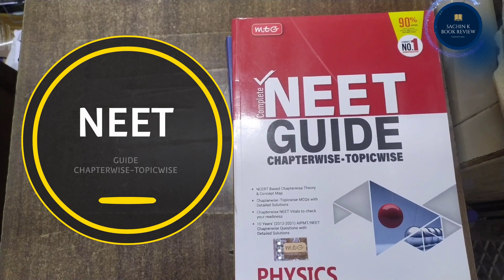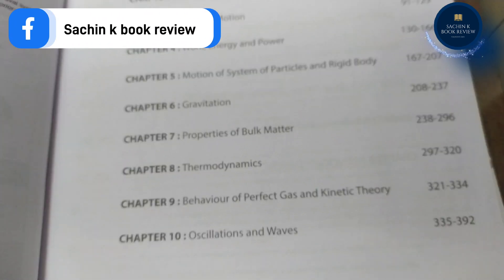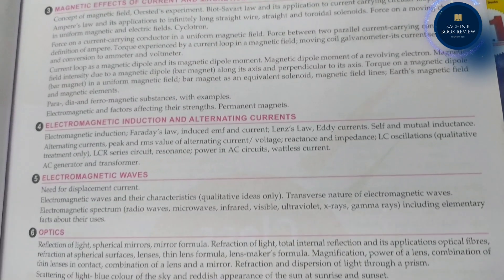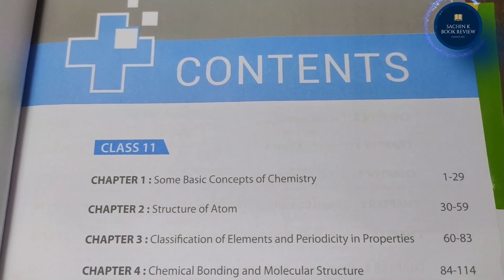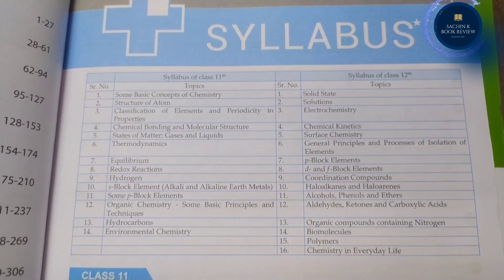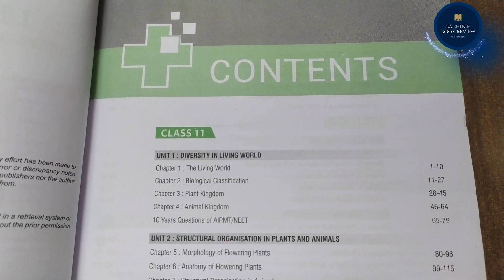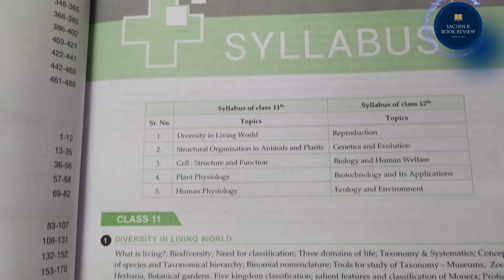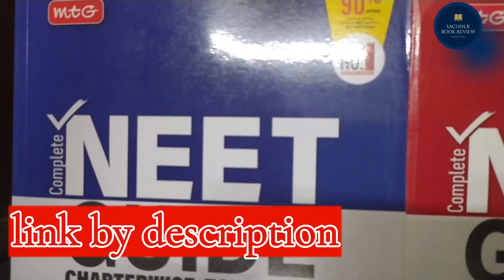MTG BOOK FOR NEET | Best Book MTG NEET Guide PCB Review In English 2022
MTG BOOK FOR NEET.  neet book
Best Book MTG NEET Guide PCB Review In English 2022 @sachinKbookreview

Sachin k book review 📚📚

Whether you're looking for a book for personal or professional use, you've probably come across a number of booksellers who offer different prices and sales promotions. If you're just getting started, it's best to stick to the lowest price ₹ and this is where we can help. I've rounded up some of the best booksellers for you.

ad ( paid link)

Sachin k book review: This is a combo of three books It contains complete Chapterwise theory followed by NEET Café (chapterwise- topicwise MCQs with detailed solutions)Each chapter concludes with a concept map that summarises the entire chapter and serves as a recapitulative tool.

Sachin k book review: 13
MTG Complete NEET Guide Combo (Physics + Chemistry + Biology) Set Of 3 Books, Best NEET Books-2022

[01/05, 10:28 am] Sachin k book review: MTG’s NEET Guide Chemistry is one of the best NEET books for the preparation of NEET-UG 2022. NEET Guide claims, 85 percent of questions in the NEET exam are the same or similar to the theory within the book. How is MTG’s Complete NEET Guide Chemistry beneficial for the preparation of NEET-UG-2022? 1. The NEET Guide Chemistry comprises Comprehensive theory for each chapter of the Class-11th and 12th NEET syllabus. 2. Mtg’s NEET Guide provides Chapter-wise MCQ’s with detailed solutions for competent completion of Chapter theory. 3.The previous 10-year question papers are now upgraded to cover the previous year’s questions from 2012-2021 in a bifurcated, Chapter wise manner for a better understanding of the weightage of questions from each Chapter.